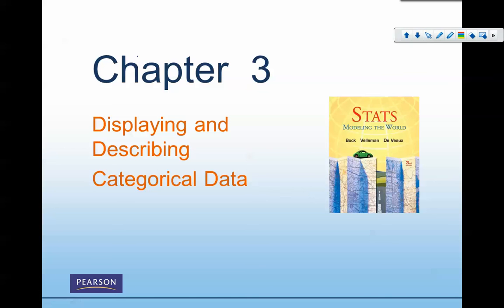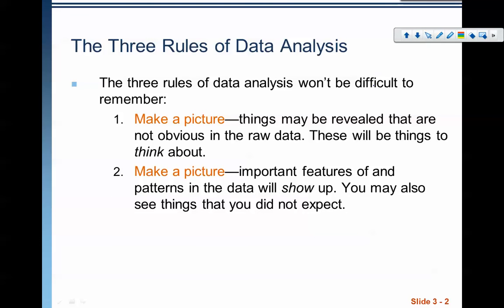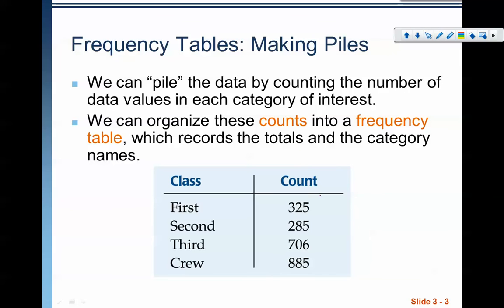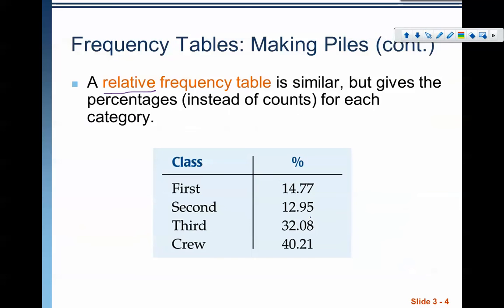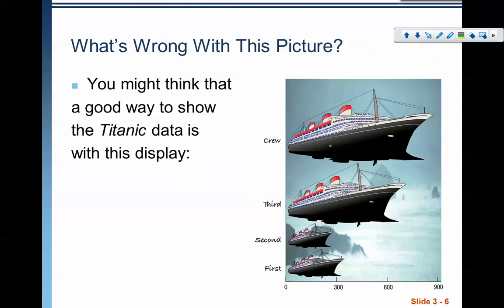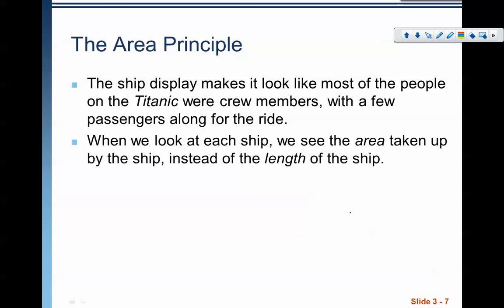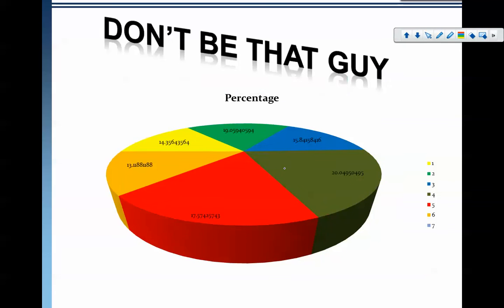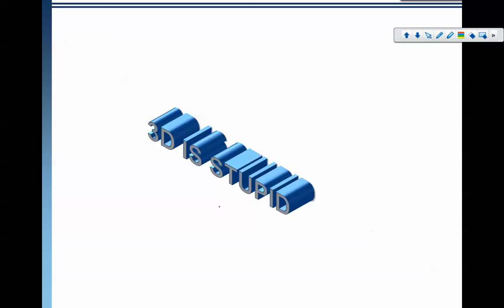Chapter 3: Describing and Displaying Categorical Data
In this video, we begin to look at how to describe and display Categorical data with Frequency Tables and warning about the Area Principle.